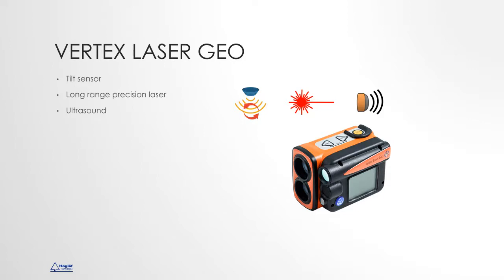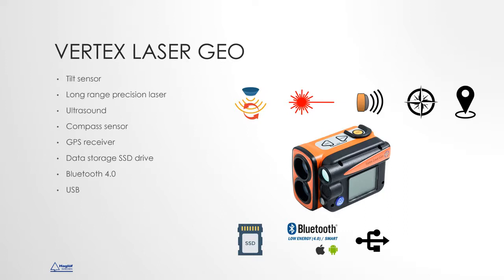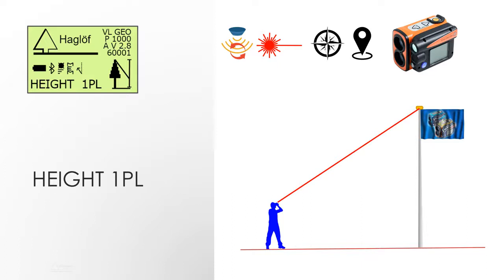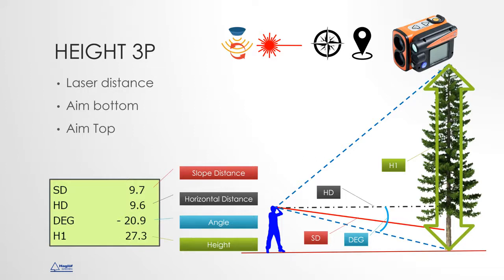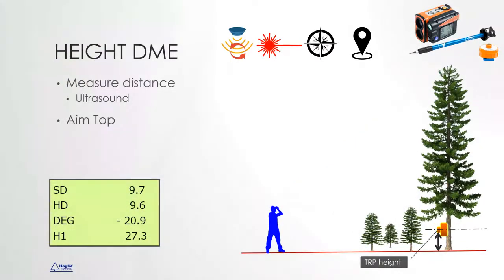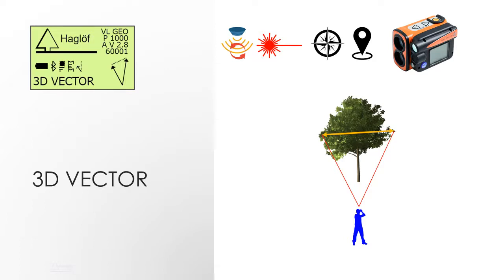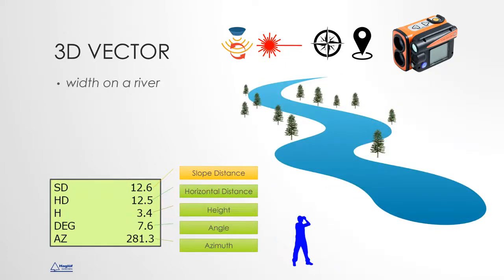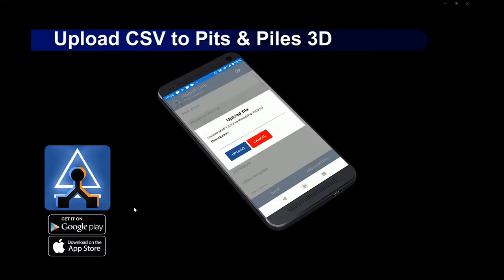Vertex Laser GEO Height measuring features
A live presentation on the use of Vertex Laser Geo when measuring height using various methods. Focus on the HEIGHT 1P one point, HEIGHT 3P three point functions and HEIGHT DME with ultrasound.